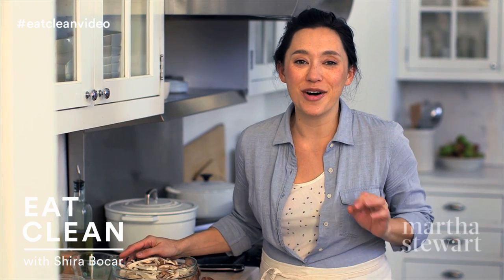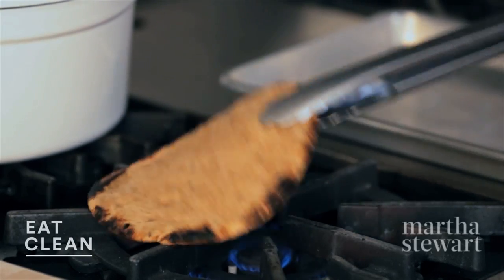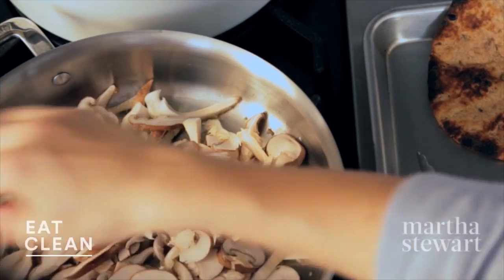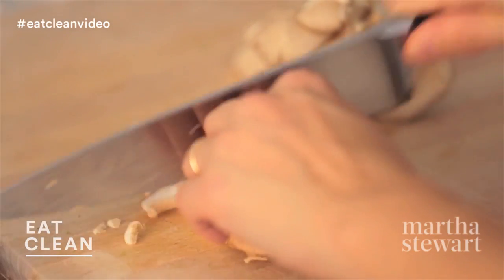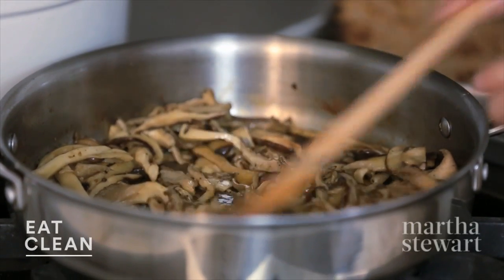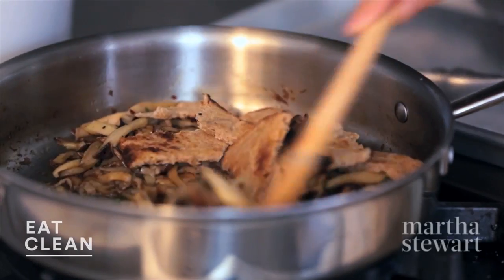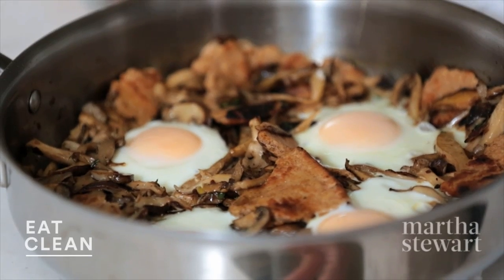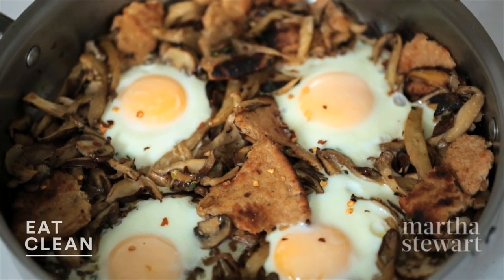Sauteed Mushrooms with Toasted Flatbread and Baked Eggs - Eat Clean with Shira Bocar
This delicious dish is perfect for anytime of day, Shira uses an assortment of healthy anti-oxidant rich mushrooms and warm and crisp flatbread for this super simple one pot meal.